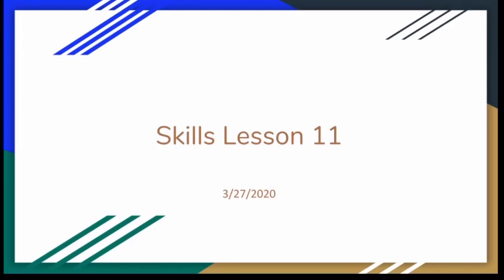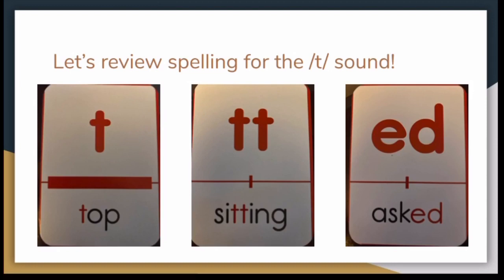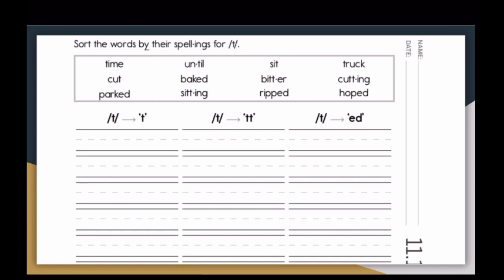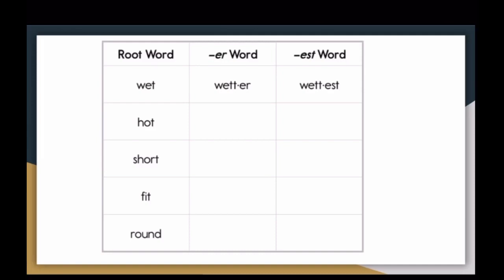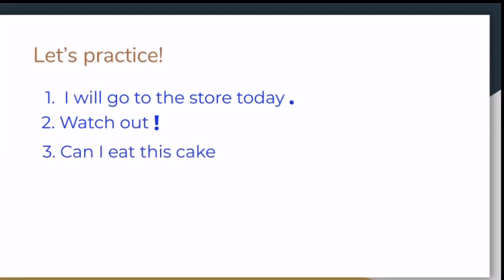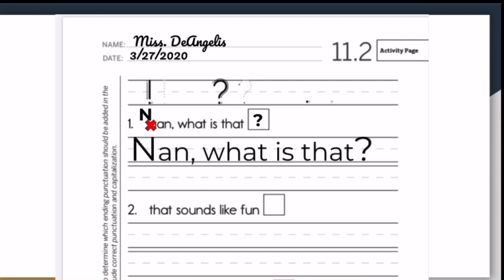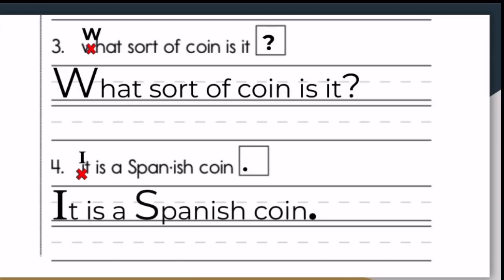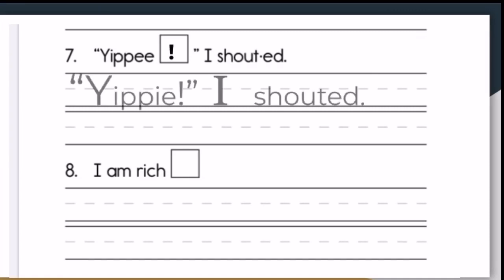1st Grade CKLA Skills - Unit 5 Lesson 11 Spelling Alternatives: Review /t/ › ‘t’, ‘tt’, and ‘ed’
1st Grade CKLA Skills - Unit 5 Lesson 11 Spelling Alternatives: Review /t/ › ‘t’, ‘tt’, and ‘ed’